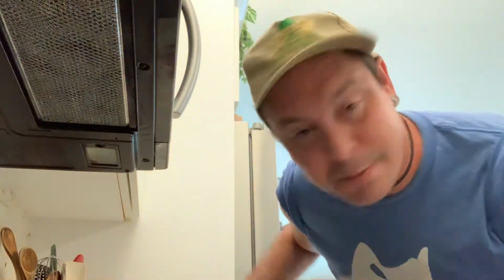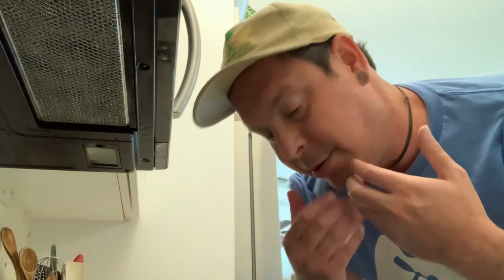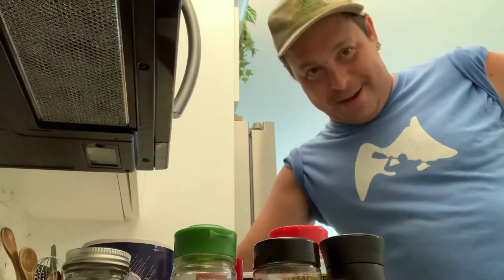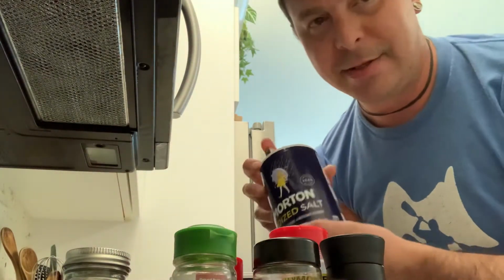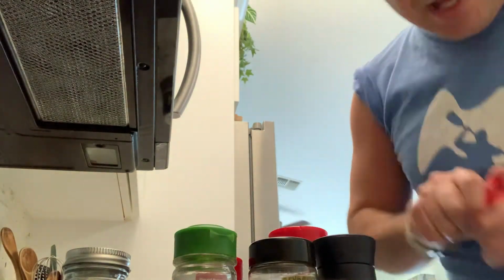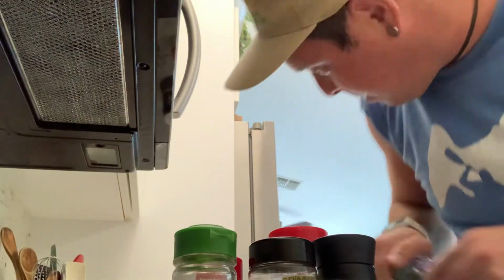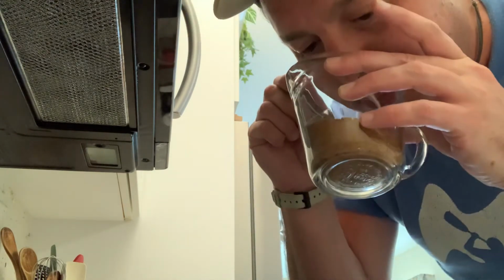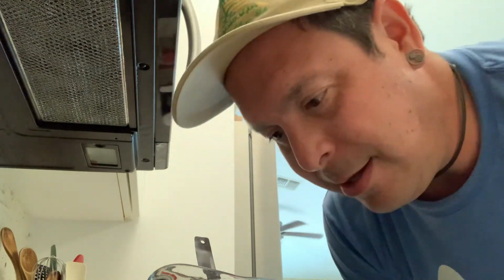The Joey of Cooking - Season 2.5 Teaser Episode - Chicken Rub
In today’s episode, we watch gifted Kitchener
@JoeyBasch  drum up some laughter as well as a
more-than-tasty KFC-clone style chicken rub.